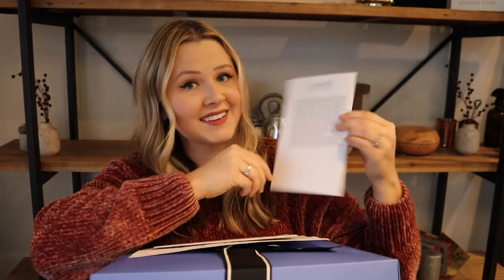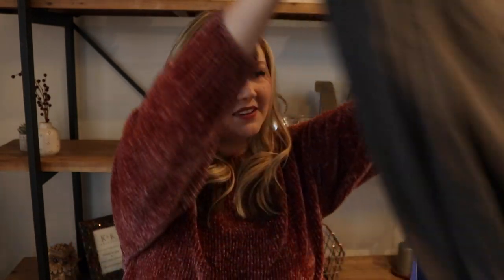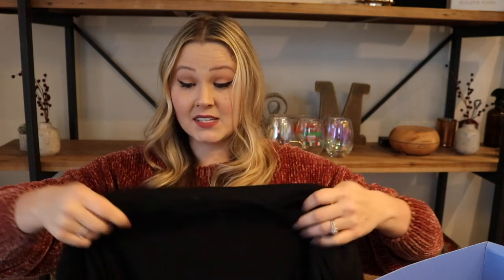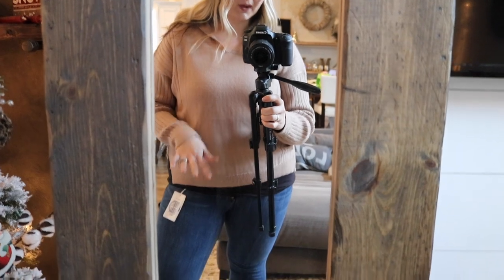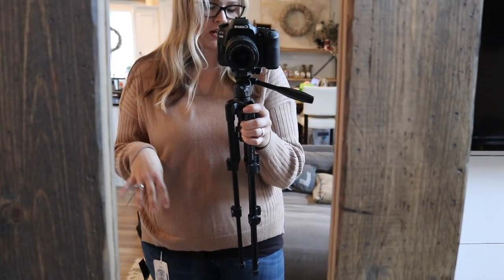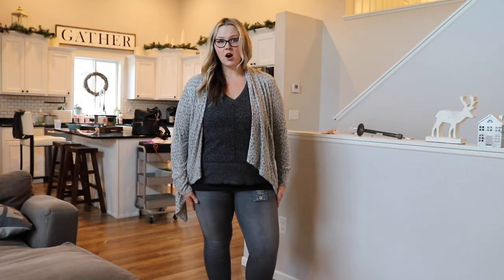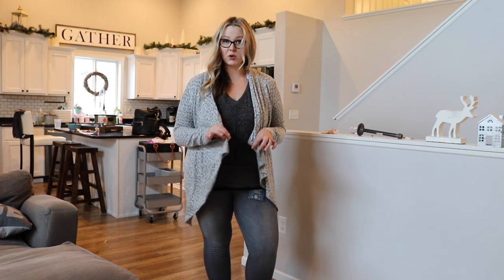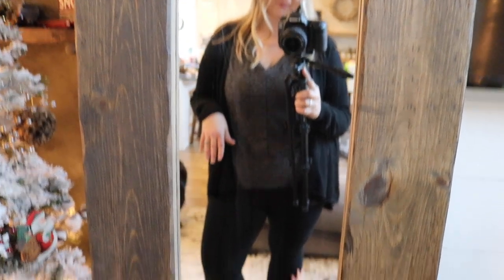DAILYLOOK REVIEW 2019 | UNBOXING AND TRY ON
Welcome back and HAPPY BLACK FRIDAY!! Today I am sharing an unboxing from Dailylook to give you some outfit inspiration for the upcoming holiday events in your life!

•POPULAR PRODUCTS•
My favorite diaper backpacks:
Miss Fong:

Amazon Store: